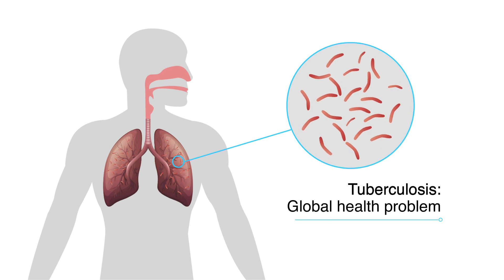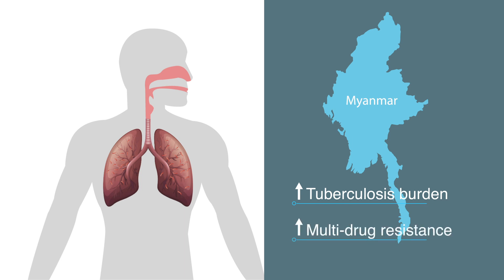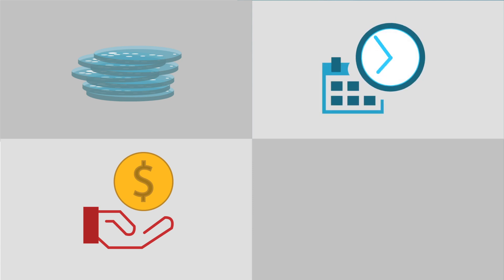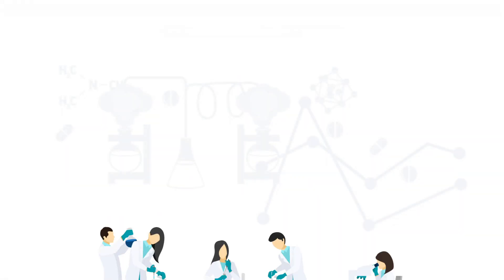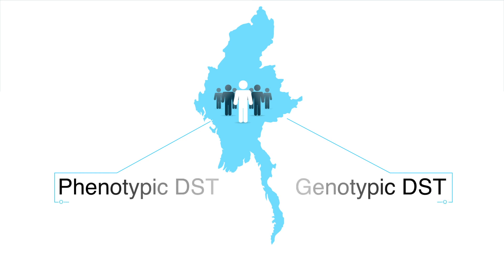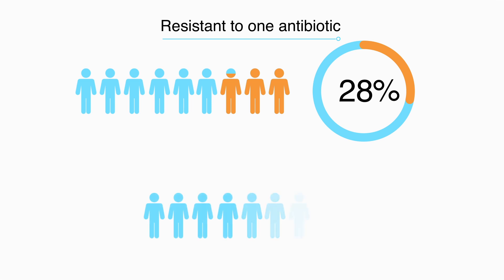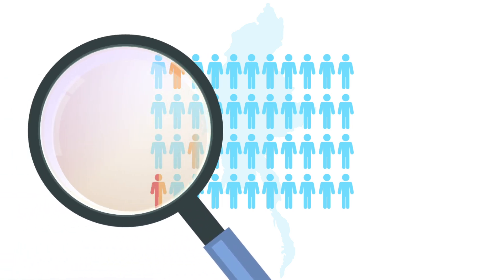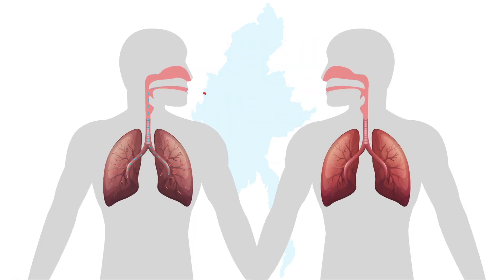Genotypic DST: The new cost effective and rapid method in detection of TB (Ann Lab Med)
Did you know that Myanmar is one of the countries with a high tuberculosis burden and a high rate of multidrug resistance? To overcome these limitations, a collaborative study between researchers from the Department of Medical Research in Myanmar and the Pusan National University School of Medicine in Korea, tested a newer method known as Genotypic drug susceptibility test (DST) against the predominantly used phenotypic DST to determine if the former could be used as a routine test as cost-effective and more rapid routine diagnostic test for identifying drug resistant tuberculosis.

For more details, read the full paper in Annals of Laboratory Medicine published by the Korean Society for Laboratory Medicine (KSLM)